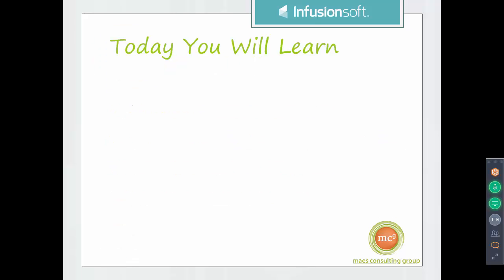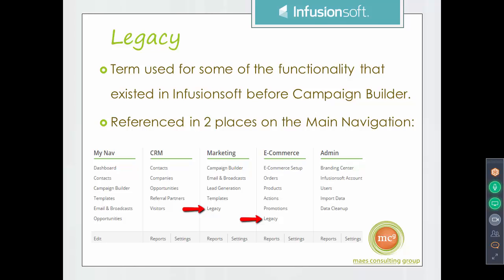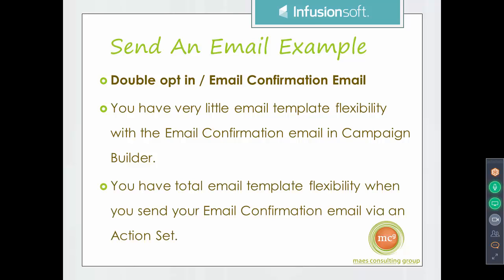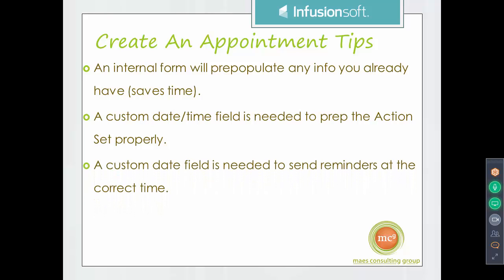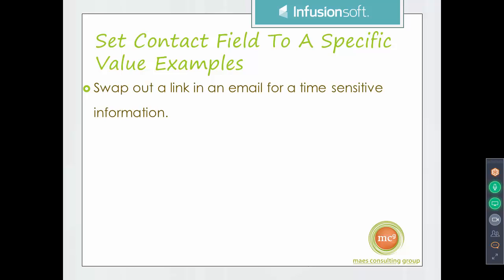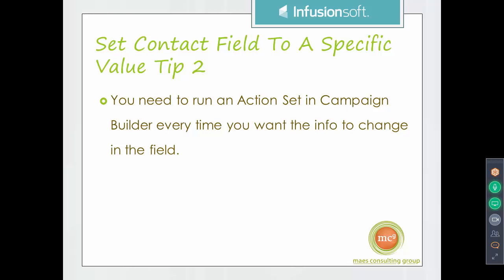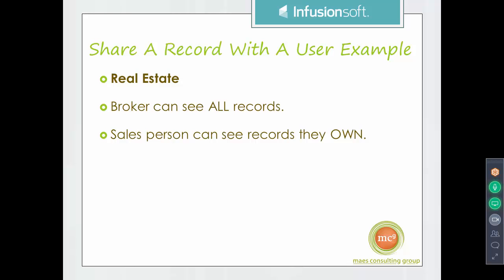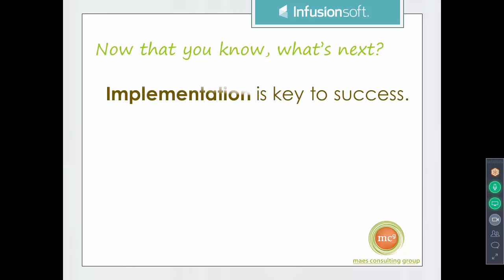Legacy Action Sets Training